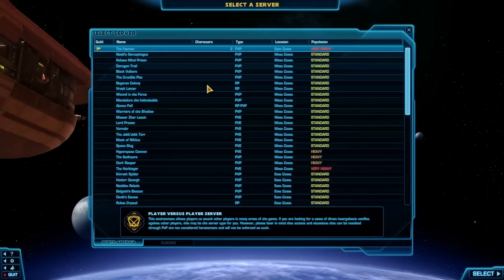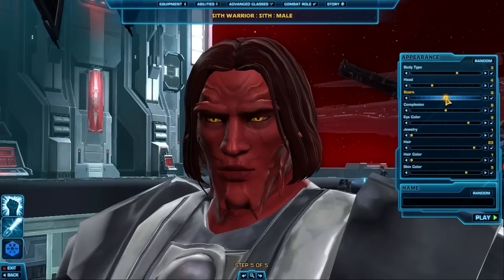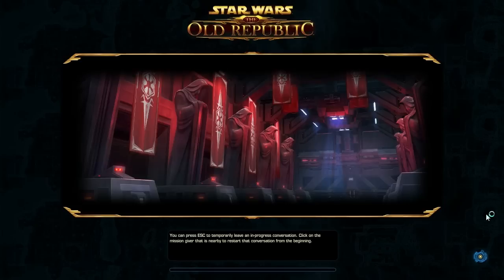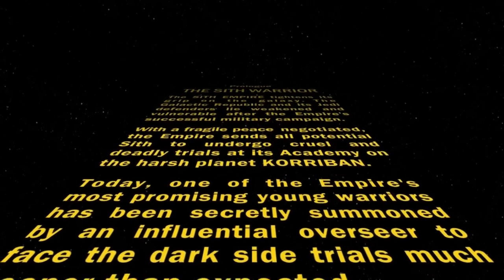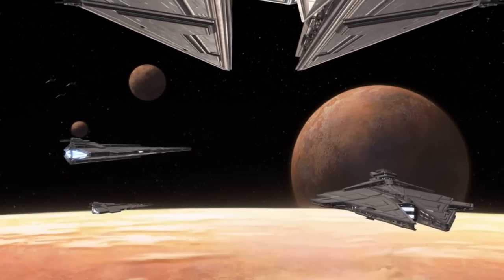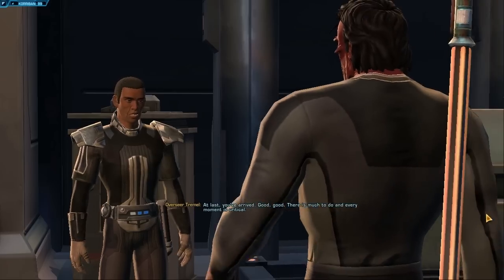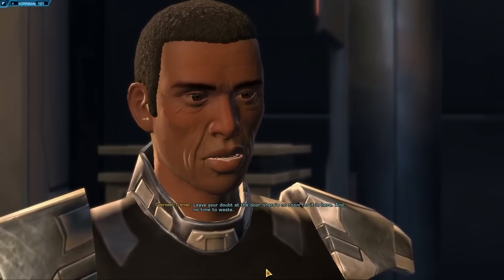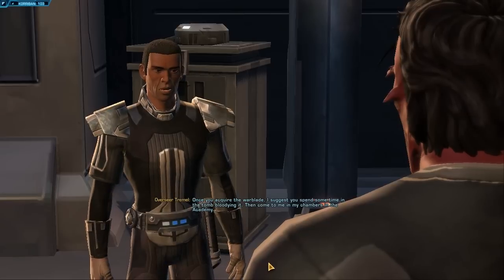The Old Republic Gameplay/Commentary Part 1 (Intro)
The BETA videos are done, even though I still had a ton more footage, it is outdated and will not be used. I will be covering this game heavily, but it will not be a Let's Play, but more of an informational guide.